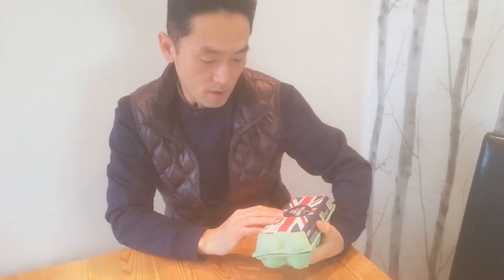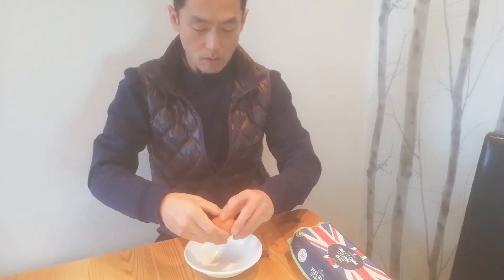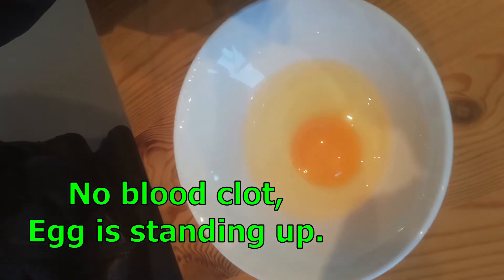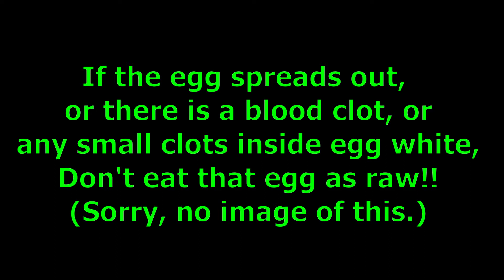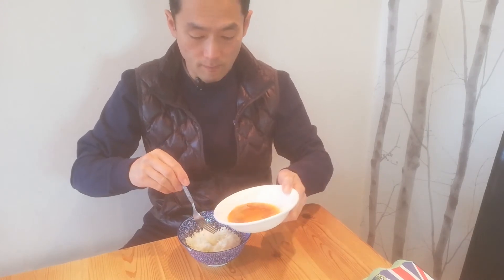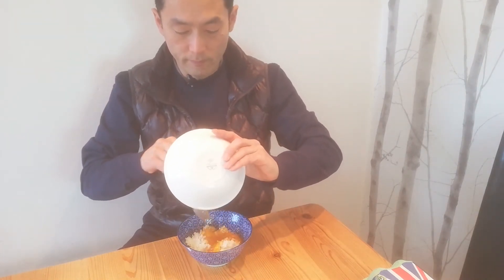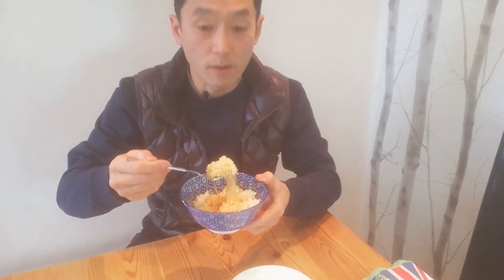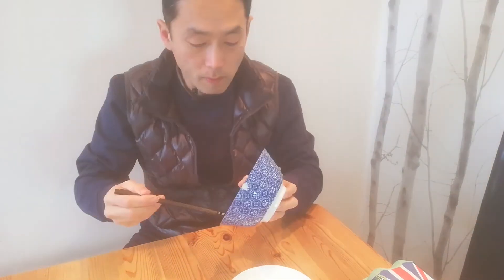How to eat raw egg in UK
Explaining which egg to eat as raw safely by demonstrating in a video.